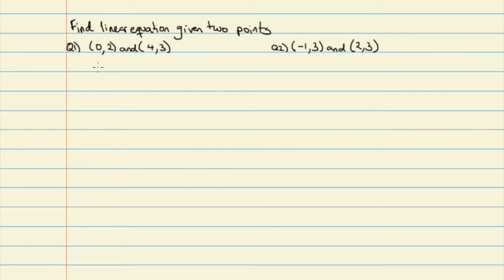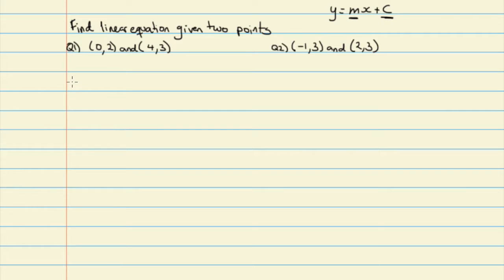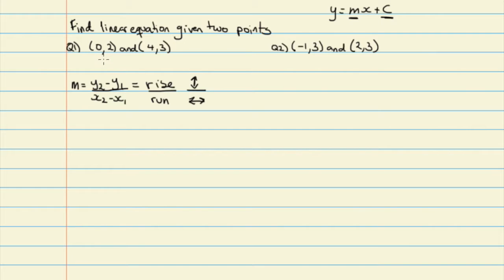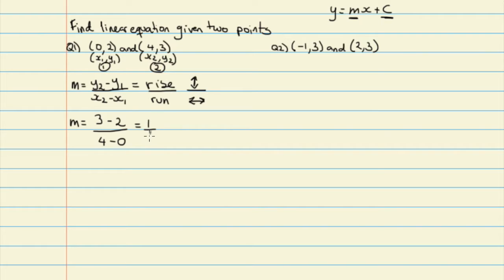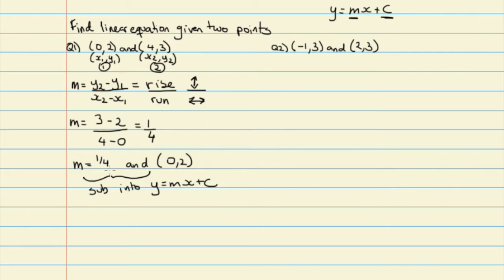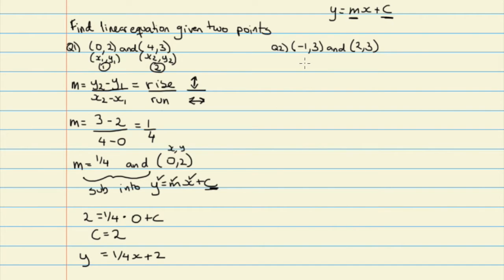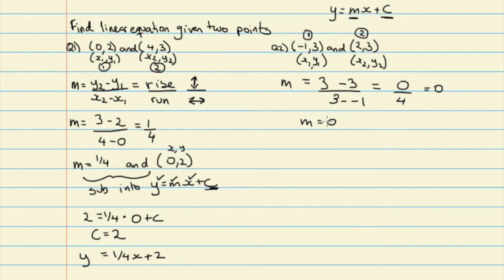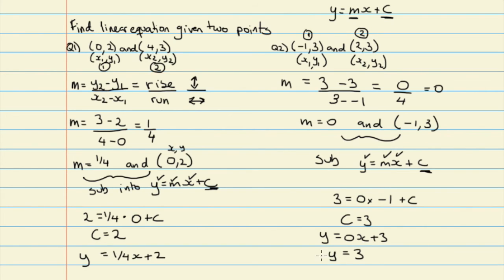Find Gradient of a Straight Line given two points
Slope of a straight line